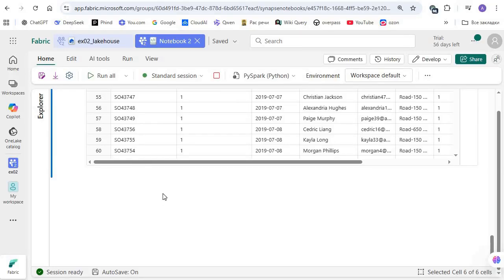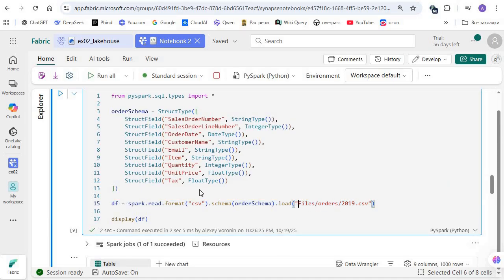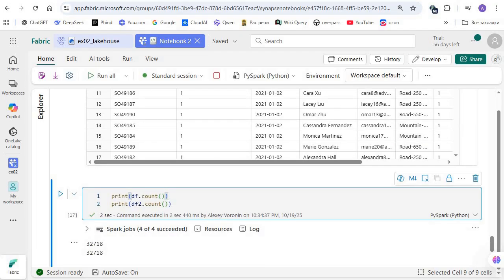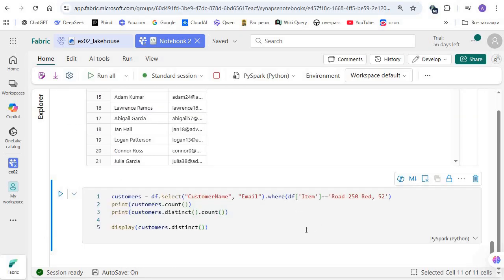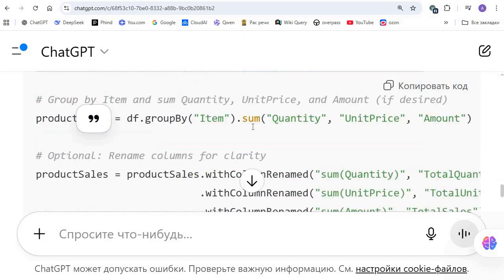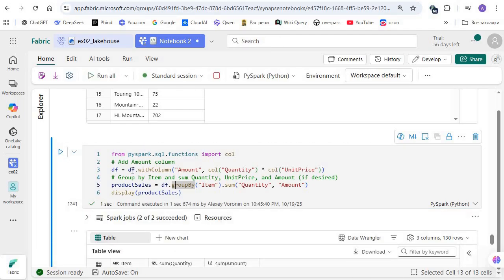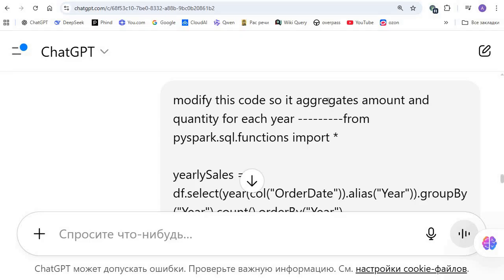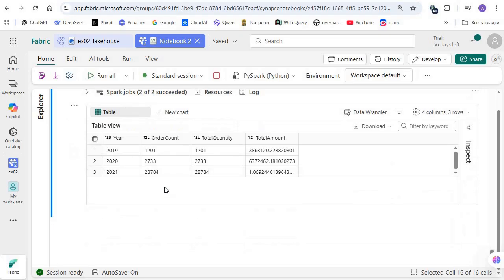Lesson 02 Exercise 01 Part 02 PySpark Notebook, Loading Multiple Files and Doing Aggregations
In this Microsoft Fabric tutorial, we continue our PySpark data engineering exercise by learning how to load multiple files into a DataFrame, perform filtering, grouping, and aggregations, and calculate yearly sales totals.
We also demonstrate how to create calculated columns using Spark’s col() function, apply transformations, and validate data counts. This hands-on video is perfect for anyone learning Fabric Notebooks, Spark SQL, and PySpark data analysis in Microsoft Fabric or Azure Fabric.

Chapters:
00:01 – Loading multiple CSV files into DataFrame
01:10 – Using arrays and list comprehension for file loading
03:00 – Counting rows and validating DataFrames
03:40 – Filtering and distinct customer counts
04:50 – Grouping and summing quantities
05:20 – Creating calculated column “amount” (quantity × unit price)
06:10 – Aggregating yearly sales and total revenue
07:00 – Enhancing analysis with multiple aggregations